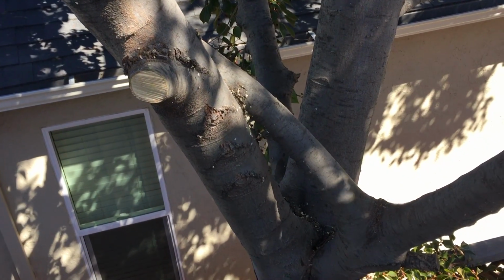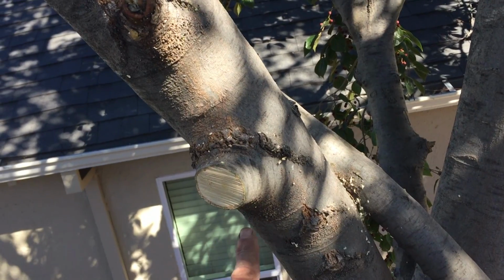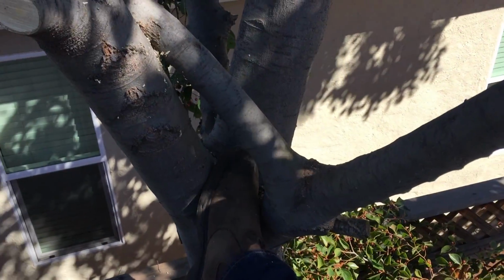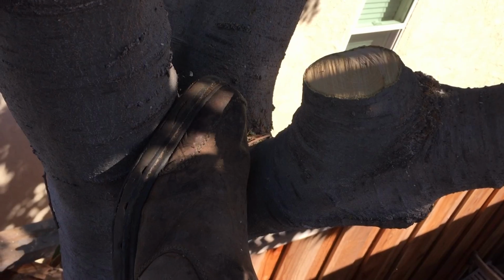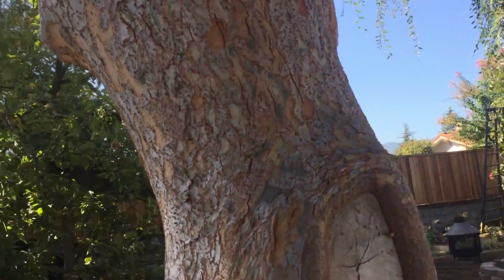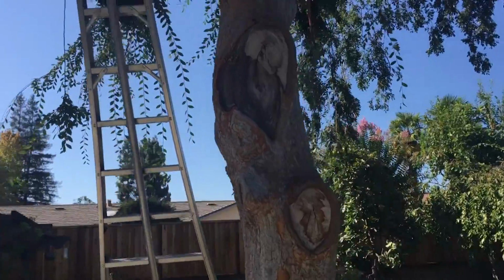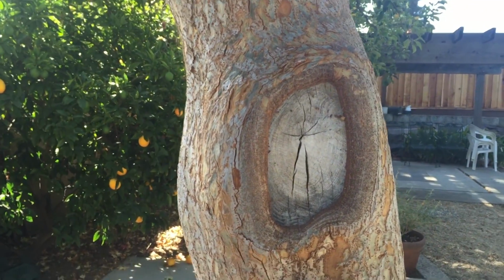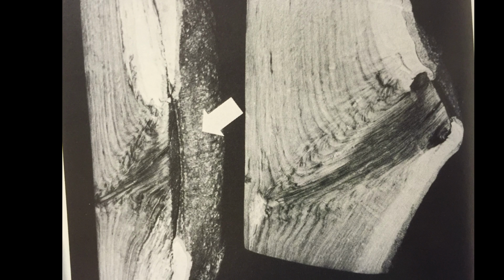How to Make a PROPER CUT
A very important piece of information that every tree pruner needs to know. I can only hope this goes viral! I spend a lot of time trying to teach others how to improve their skills in tree work.  I really hope this helps.